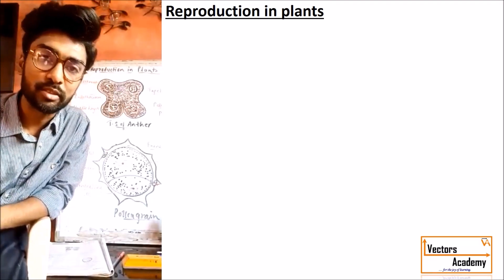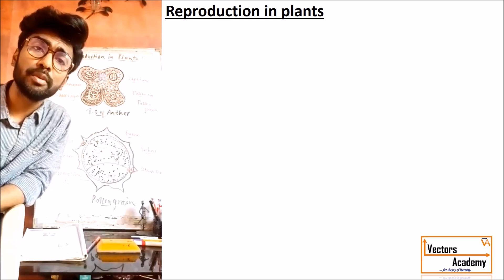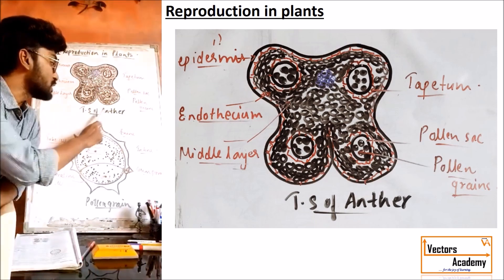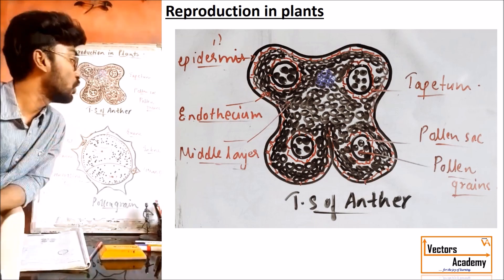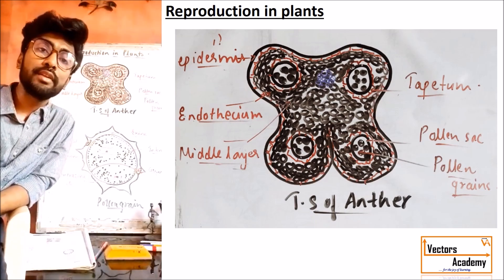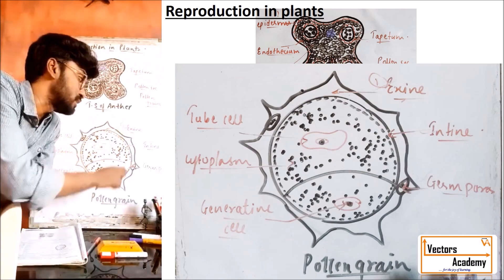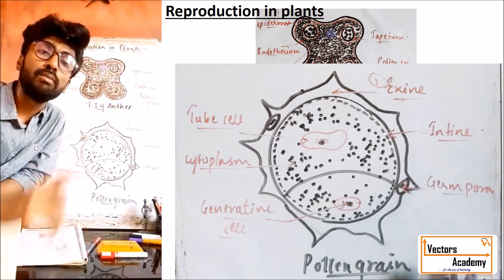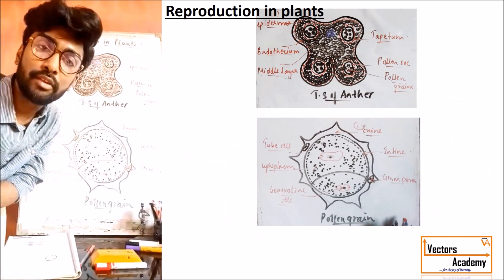Lecture 1(Class XII): Reproduction in plants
Chapter: Reproduction in plants.
Topic: Sexual reproduction in plants.
T.S. of Anther & Pollen-grain